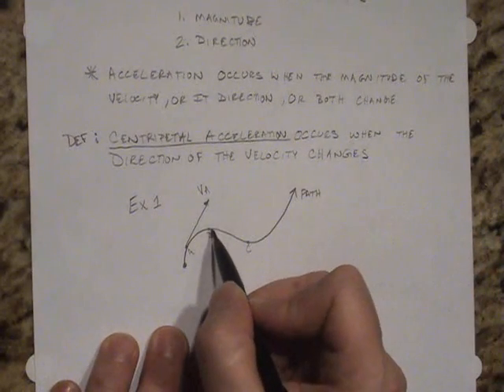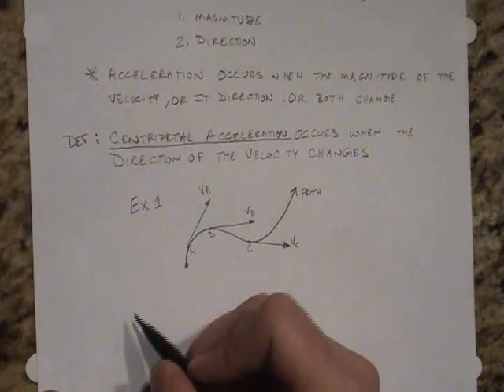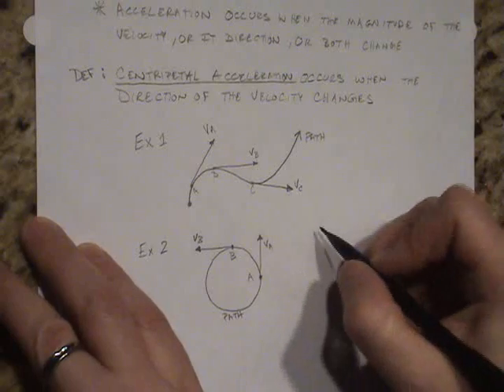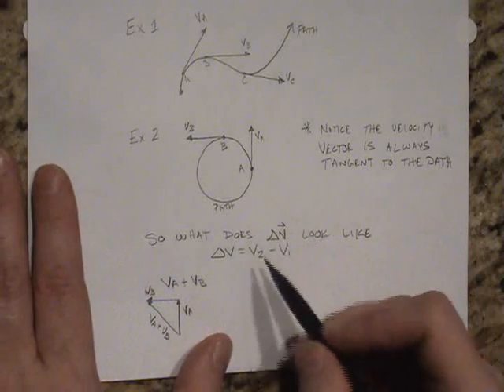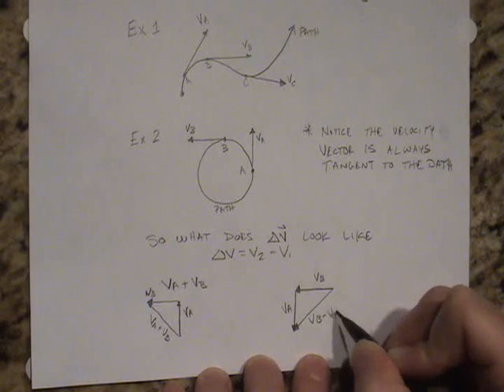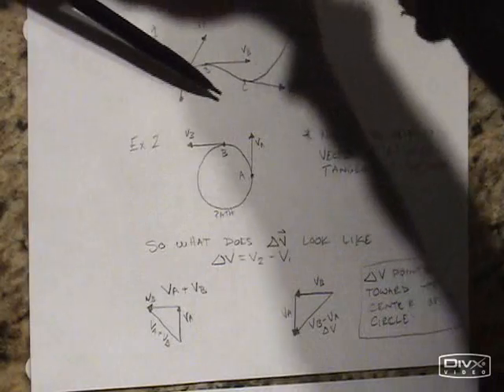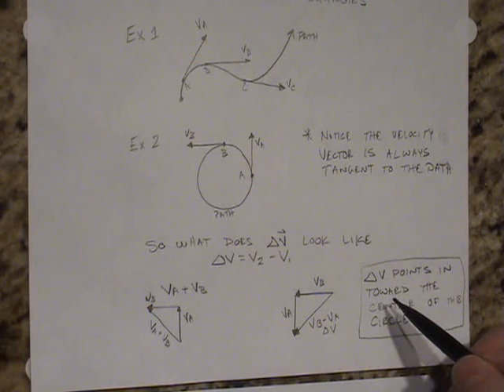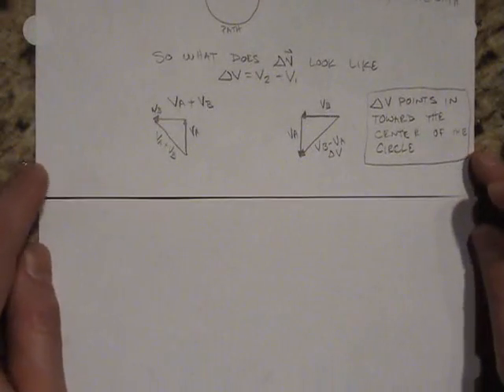Circular Motion Part 1 (Full Version) - Centripetal acceleration defined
The nature of acceleration due to changing the direction motion.  Formula derived.  For IB Physics